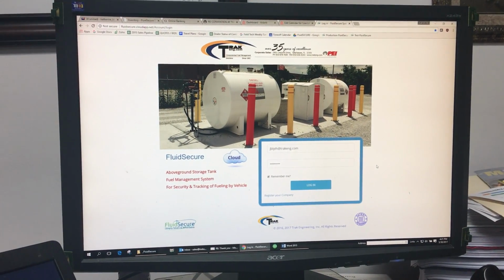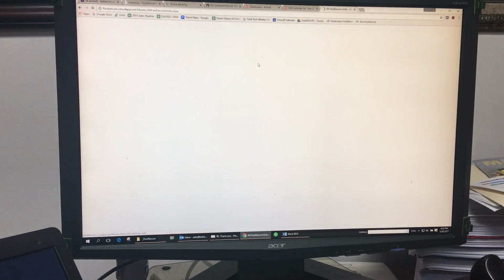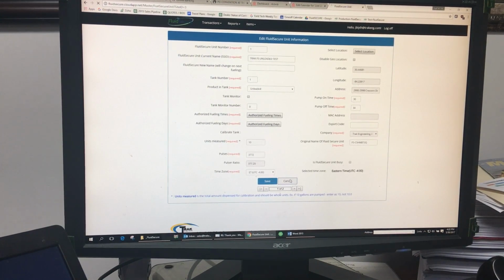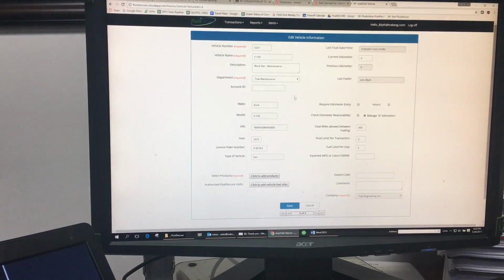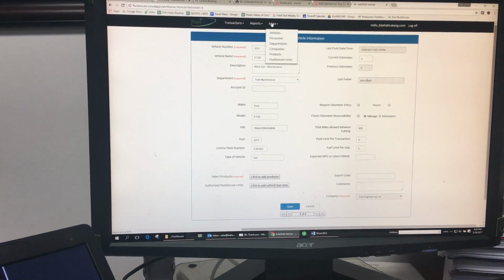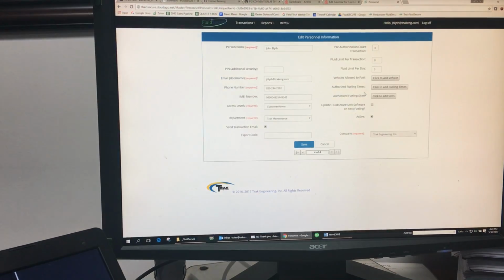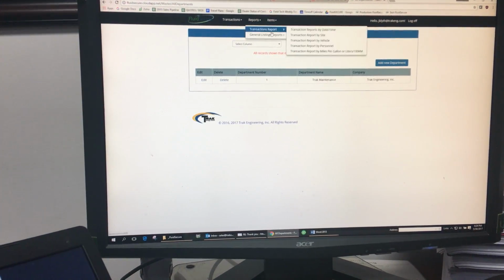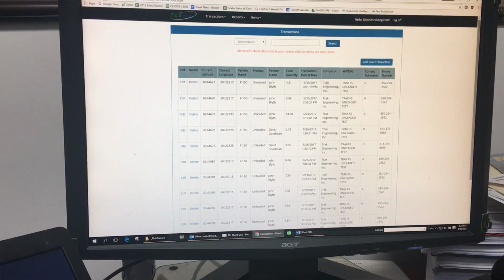Trak FluidSecure CLOUD